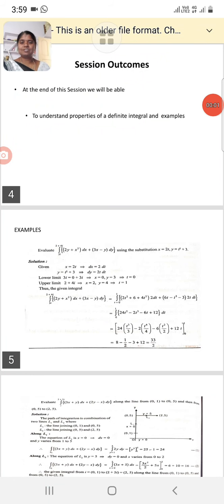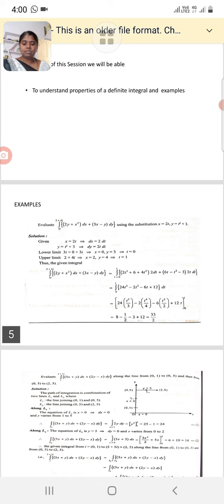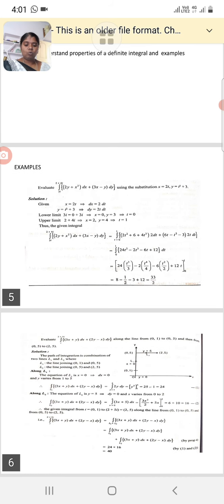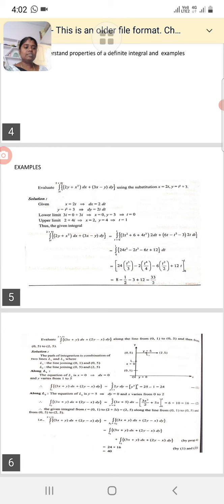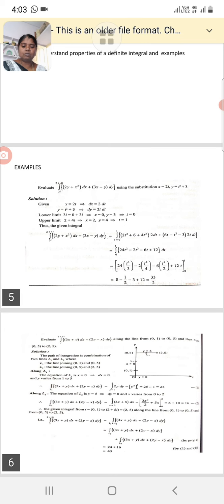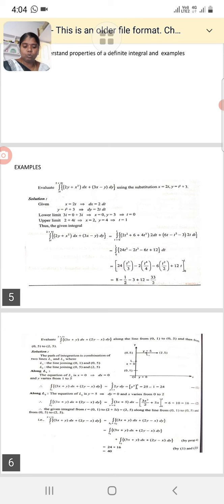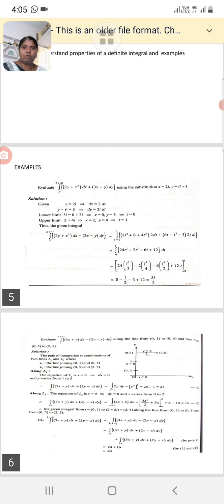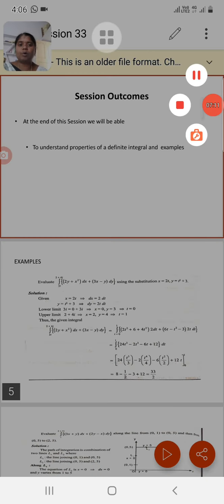17 February 2021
B Sc v seem complex integration Session 33